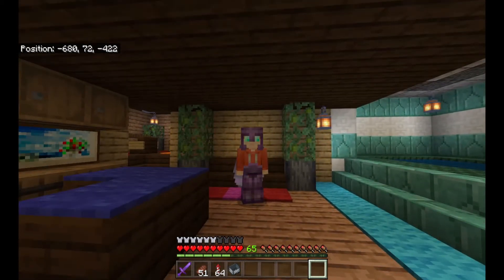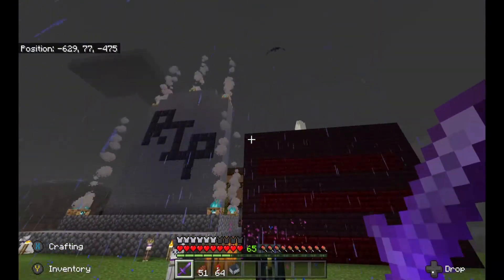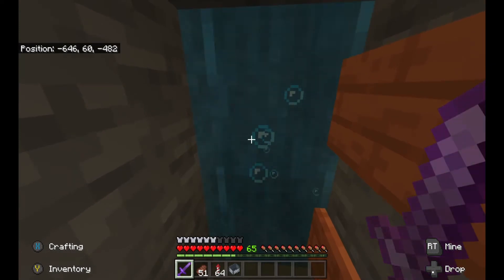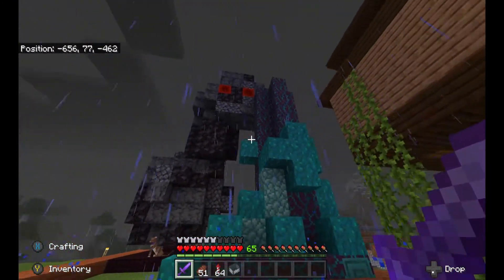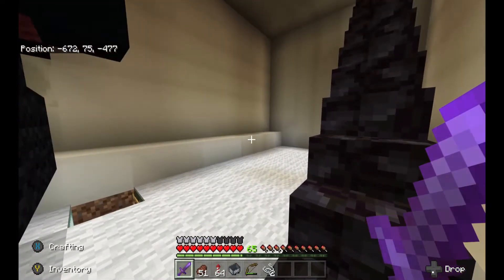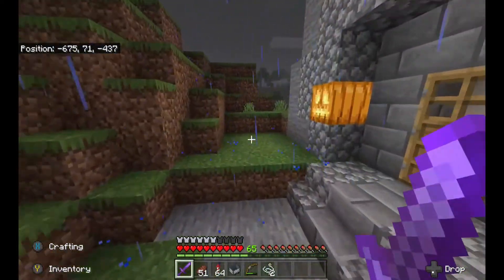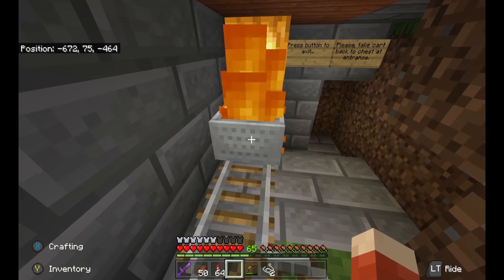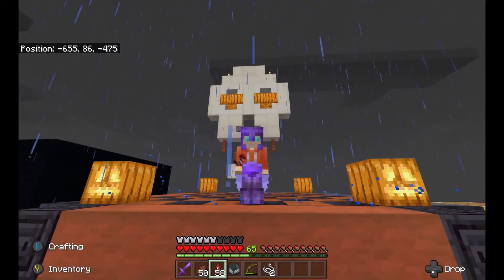Minecraft Halloween Build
This is the Halloween build that my friends and I did on our Realm. It's a small build, but we had a lot of fun doing it! Enjoy!